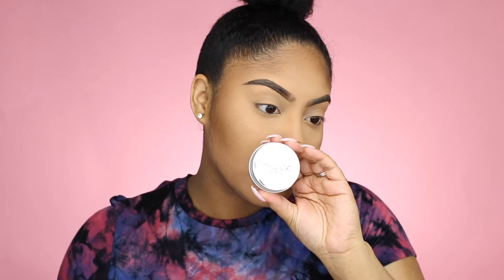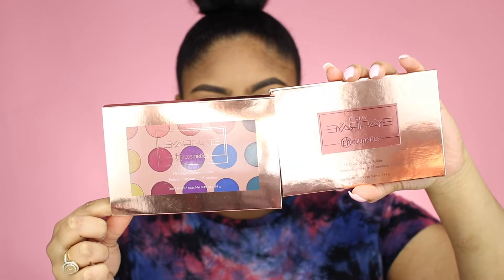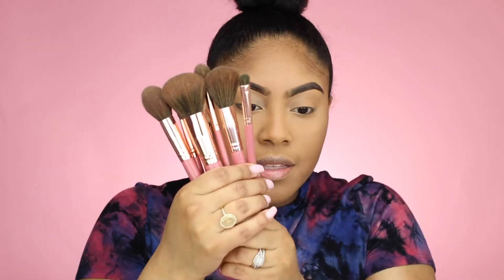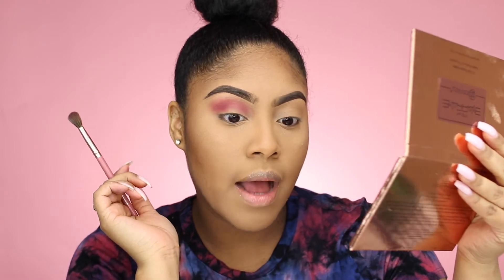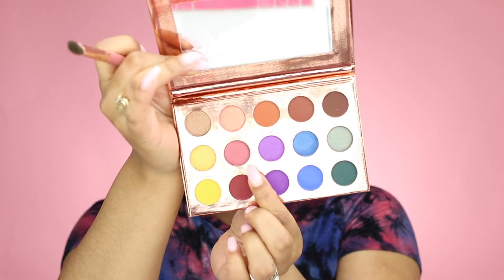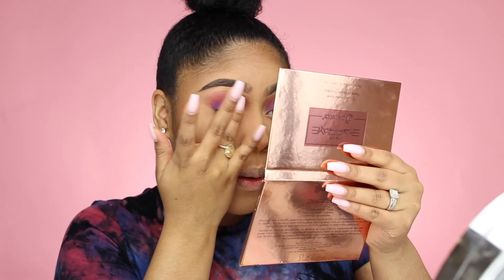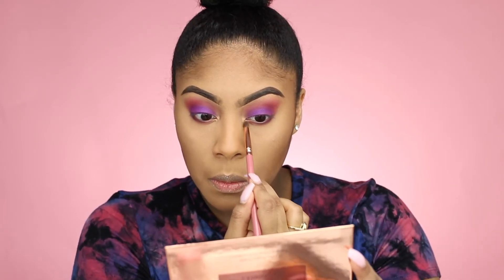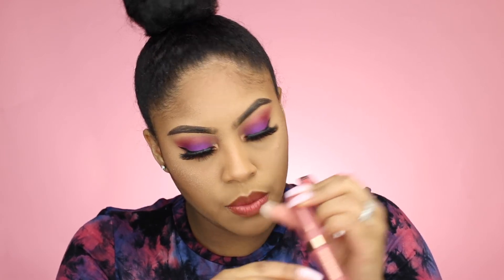ItsMYRAYERAYE x BH COSMETICS | ROUND 2 REVIEW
Hello Lovelies! SOOO.. It's my second trimester and I'm less than a month away from graduation, so I have so much energy and planned content! I hope you guys enjoy this review. I love Raye and loved her last BH Cosmetics collar!

I N S T A G R A M: @riri_roman
S N A P C H A T: @romanariel

BEST FOUNDATION SHADES:
Estee Lauder Double Wear: Toasty Toffee/Bronze
MAC: NC44
NARS: Syracuse/Tahoe